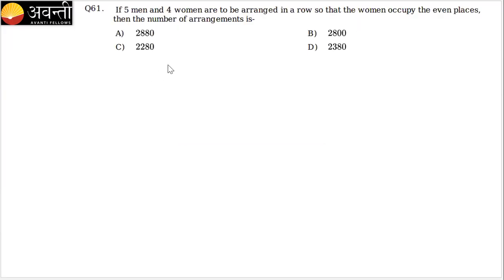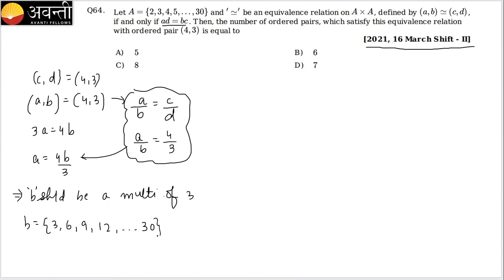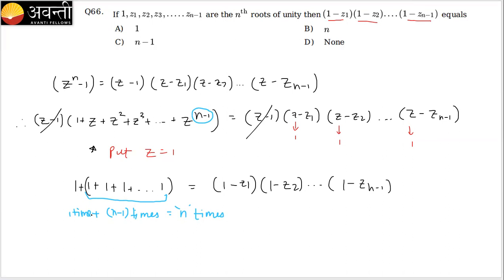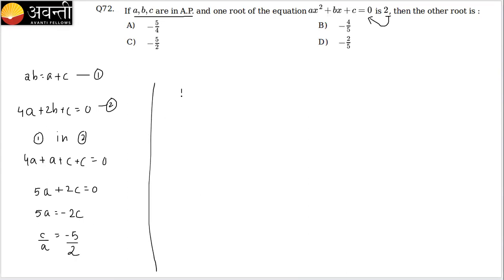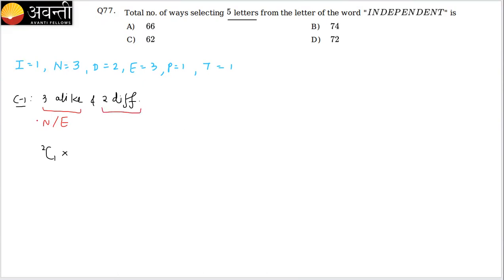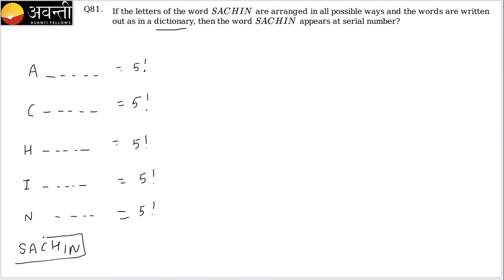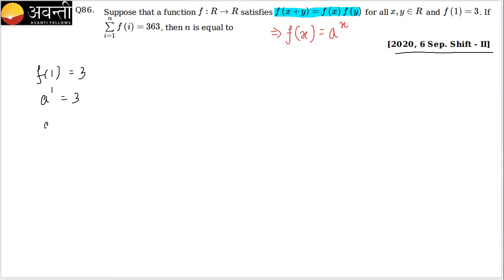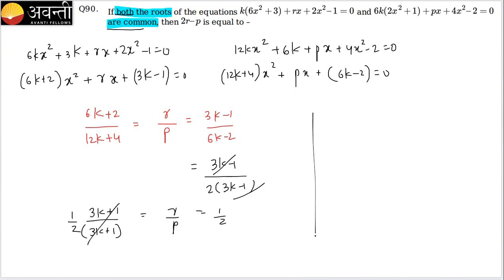Class 11 - AIET 4 Mathematics JEE Solution